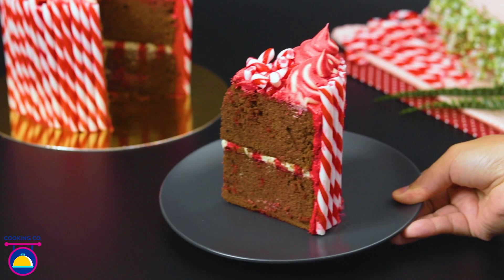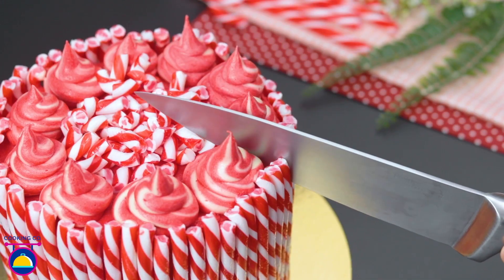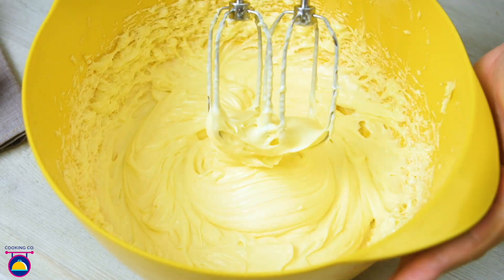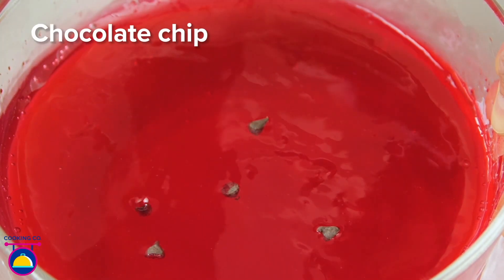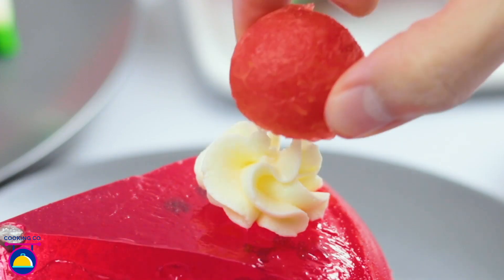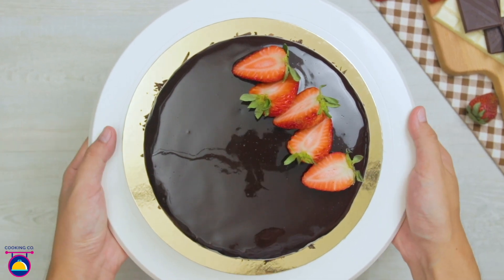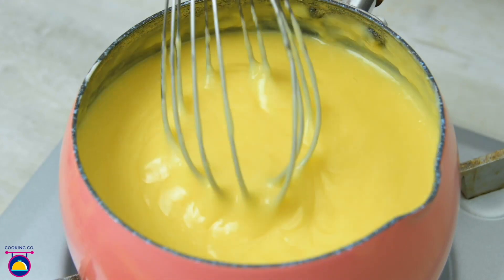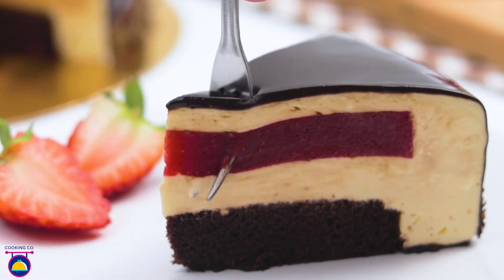Cooking Co. | Christmas Special Desserts | Yummy Holiday Cakes, Cupcakes and More!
Get your Holiday Spirits on with Cooking Co. and check out our 5 yummy holiday dessert recipes that you can easily make and enjoy with your family and friends! ❤️💚
Follow Cooking Co. and learn how to make yummy cupcakes, elegant cakes, DIY desserts and many more easy dessert recipes. Let's get started! :D

➤ About Cooking Co.
Cooking Co. embarks on a journey that brings to the table a variety of desserts and savouries that are pocket and skill friendly. Every recipe is broken down into simpler steps that can be easily followed and whipped up with the help of these tutorial videos.

Please leave your comments or feel free to discuss in the comments section below. Your feedback will be appreciated. :)